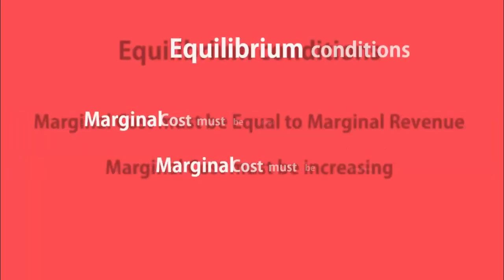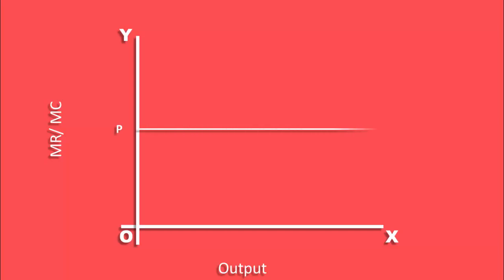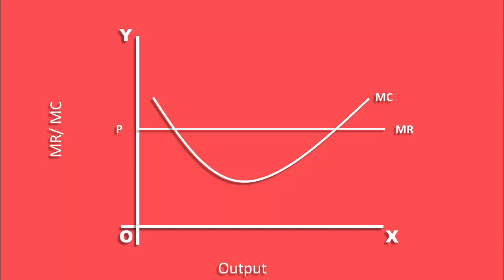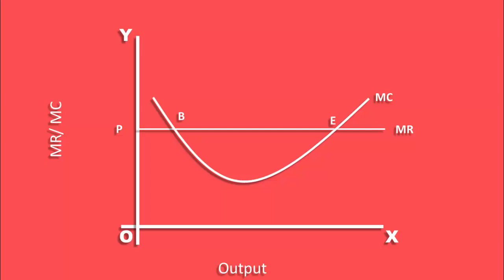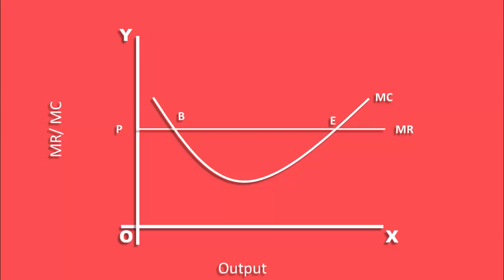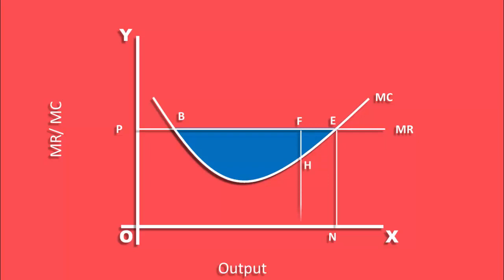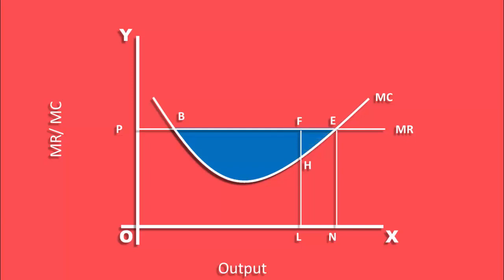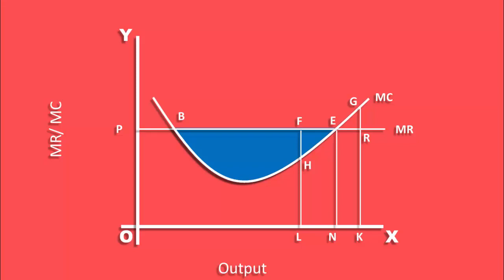Firm Equilibrium MC - MR Approach